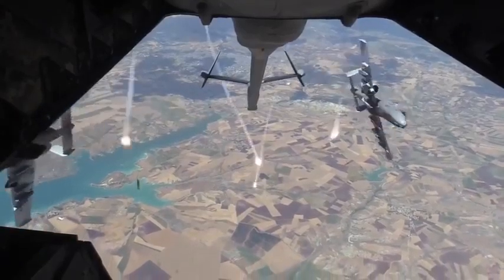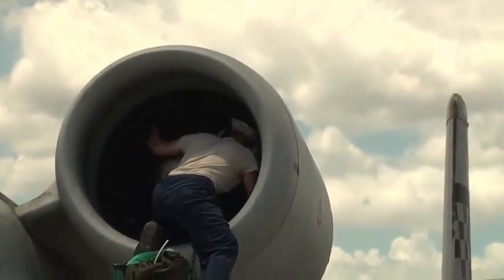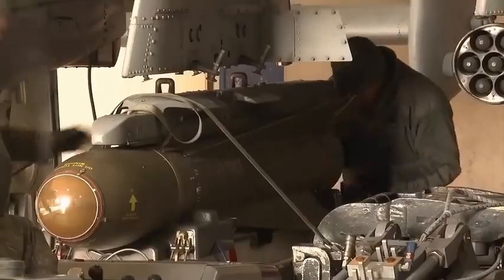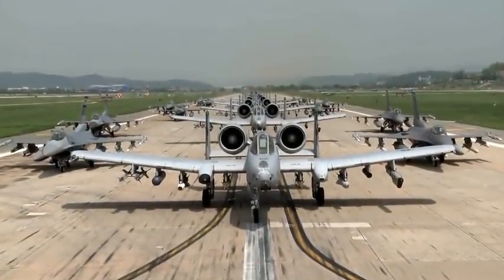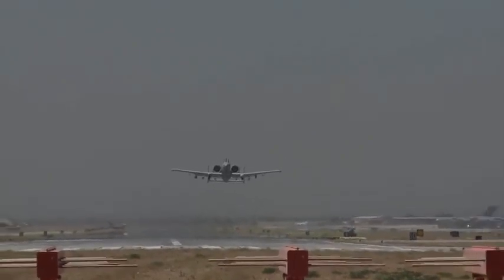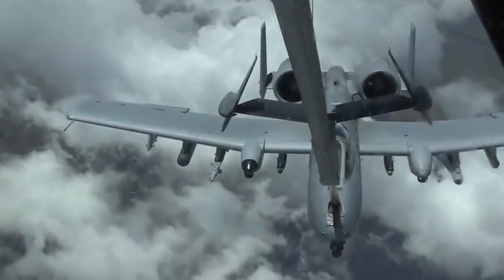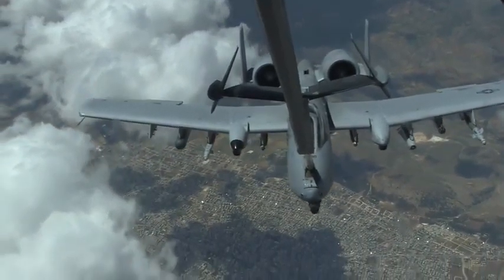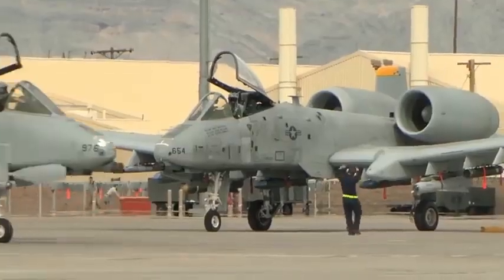A-10 THUNDERBOLT II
A-10/OA-10 Thunderbolt II, merupakan pesawat Angkatan Udara AS pertama pasca Perang Dunia II yang dirancang untuk dukungan udara dekat dari pasukan darat. Merupakan sebuah pesawat jet sederhana, efektif dan berlapis baja sehingga lebih tahan tembaka lawan dibanding pesawat-pesawat tempur lainnya, berkursi-tunggal, mesin-ganda dirancang untuk menyerang sasaran tanah, termasuk tank dan kendaraan lapis baja lainnya. Pesawat A-10 hanya digunakan oleh Angkatan Udara Amerika Serikat dan direncanakan tetap dipakai sampai tahun 2028.

A-10 Thunderbolt II adalah pesawat jet tempur berkursi tunggal dan bermesin ganda yang memiliki spesialisasi sebagai pesawat tempur dukungan udara yang sudah dibuat pada awal 1970. Pesawat ini diproduksi oleh pabrikan pesawat Fairchild Republic, perusahaan yang didirikan pada tahun 1925 dan beberapa kali berpindah pemilik. Terakhir kali perusahaan ini dibeli oleh sebuah industri pertahanan Israel, Elbit Systems.

A-10 Thunderbolt II dirancang untuk kebutuhan Angkatan Udara AS untuk perlindungan dan dukungan udara (CAS: Close Air Support) bagi pasukan di darat dari tank atau kendaraan tempur lapis baja musuh. A-10 merupakan pesawat tempur pertama milik AS yang dirancang untuk dukungan udara.

Pesawat ini dipersenjatai dengan meriam rotary berat GAU-8 Avenger sebagai senjata utamanya. Senjata ini menjadi meriam rotary terberat yang pernah dipasangkan pada sebuah pesawat tempur. Beberapa bagian dari lambung pesawat dilapisi baja dengan total berat lebih dari 540 kg. Bagian-bagian tersebut dirancang untuk bisa terus berfungsi selama mungkin. Dengan perlindungan lapisan baja tersebut, diharapkan pesawat bisa tetap terbang meskipun telah mengalami kerusakan yang parah. Tak heran jika hingga sekarang Angkatan Udara AS masih mengoperasikan A-10 Thunderbolt II.

Nama di belakang A-10 diambil dari pesawat P-47 Thunderbolt, sebuah pesawat tempur yang sangat efektif sebagai dukungan udara pada masa Perang Dunia II. Di kalangan penerbangan tempur AS, A-10 Thunderbolt terkenal dengan julukan nama "Warthog" atau "Hog". Sebagai penempur udara untuk misi sekunder, pesawat ini menyediakan control udara ke garis depan dan membimbing pesawat tempur lainnya guna menyerang target di darat. Yang sering digunakan pada misi seperti ini adalah dari varian OA-10. Menurut kabar, A-10 Thunderbolt akan terus digunakan oleh Angkatan Udara AS hingga tahun 2028.